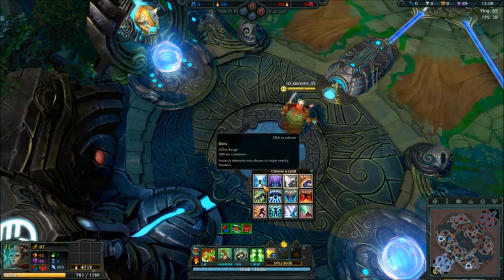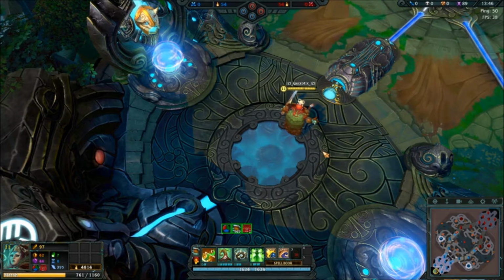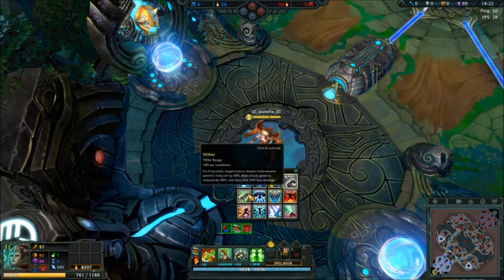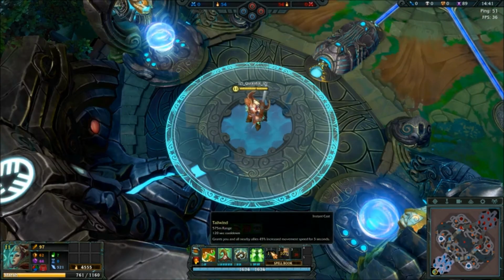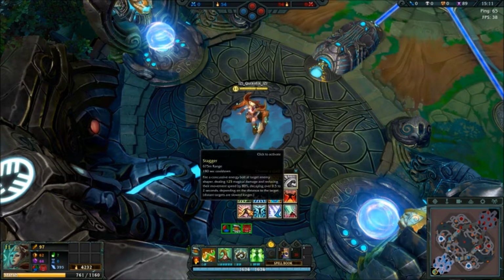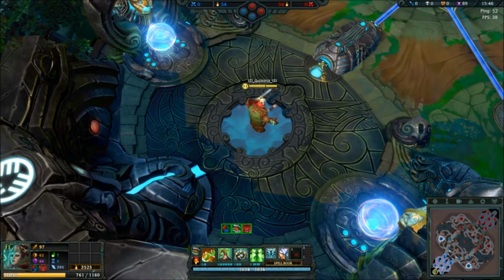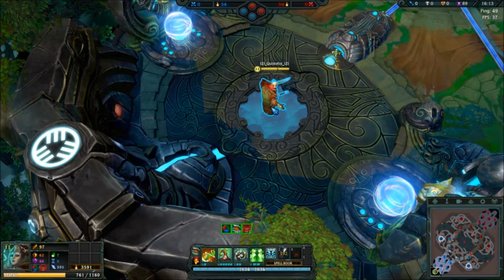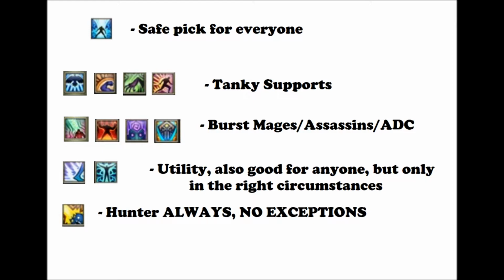Opening The Dawngate: For Beginners - Spells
This is a casual video for people new to Dawngate. I explain the spells in the game and suggest some starters. Yeah.